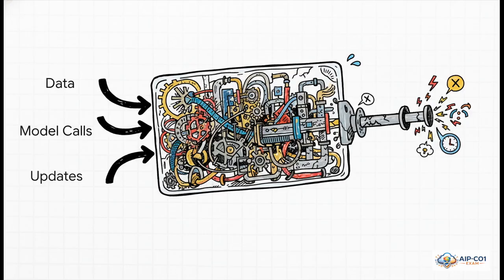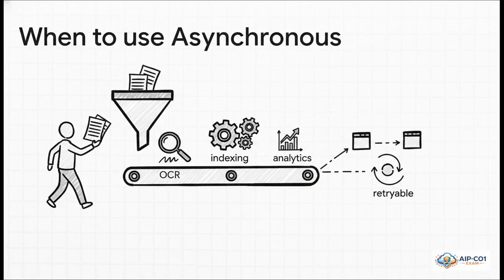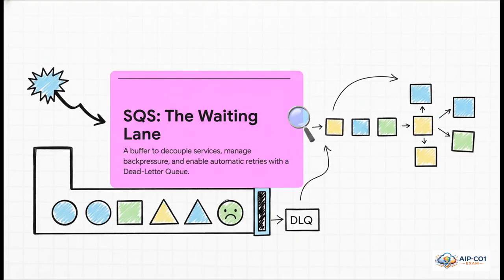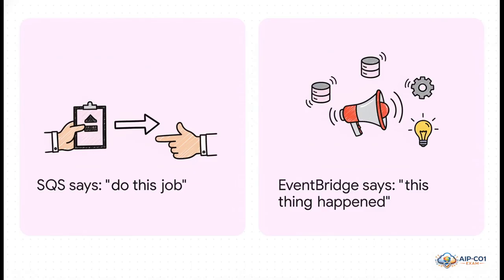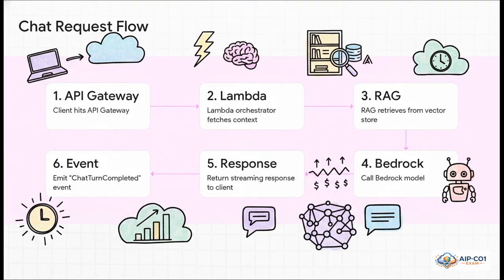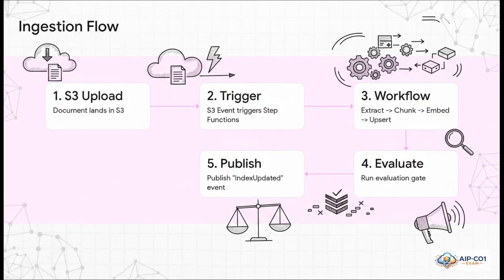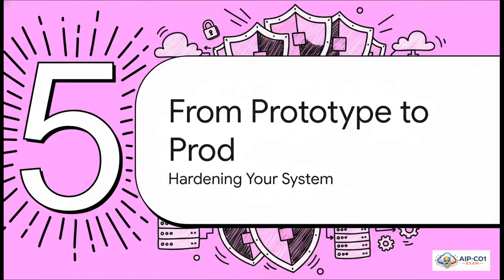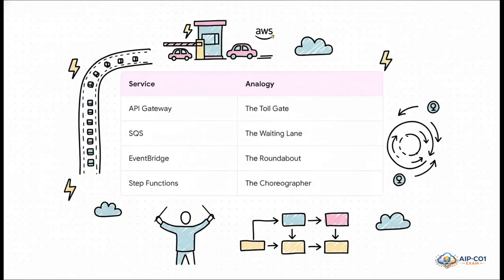9- Architecting Resilient AWS Generative AI Integrations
9- This guide provides a blueprint for building robust generative AI systems by emphasizing a strict separation between synchronous and asynchronous architectures. Synchronous patterns are reserved for immediate user interactions, while asynchronous workflows—managed through tools like SQS and Step Functions—handle intensive background tasks to ensure system stability. The text highlights a suite of AWS-specific tools, such as API Gateway for security and Lambda for event-driven compute, to orchestrate complex data flows and model integrations. Beyond simple connectivity, the author stresses production-grade mechanics like idempotency, error handling with Dead Letter Queues, and multi-tenant security to prevent common architectural failures. Ultimately, the source serves as a strategic manual for transitioning from fragile, monolithic designs to decoupled, observable, and scalable AI applications.